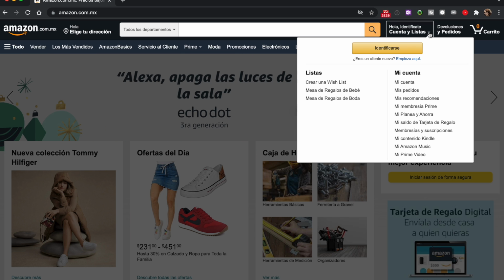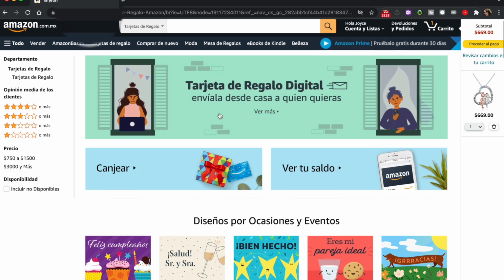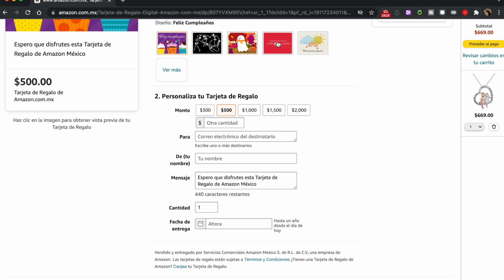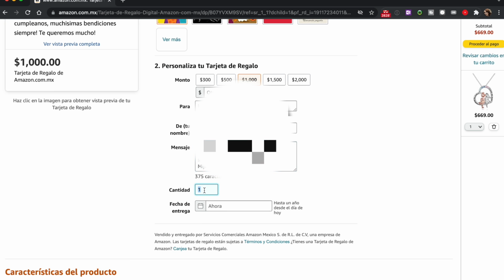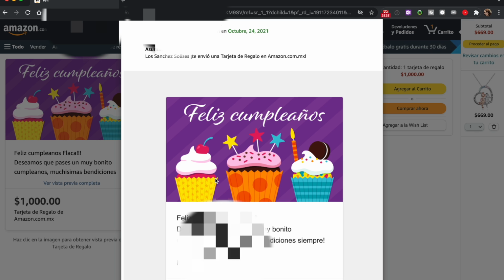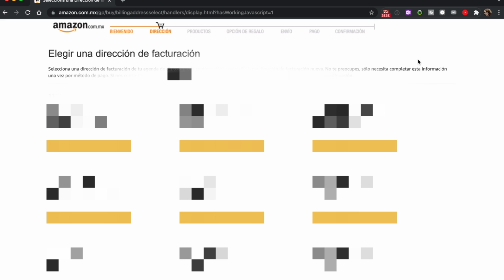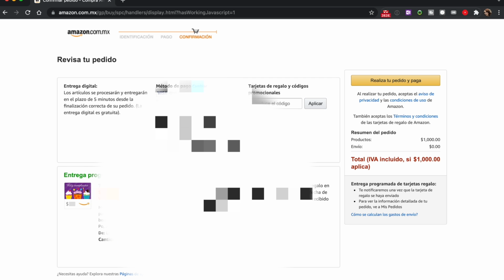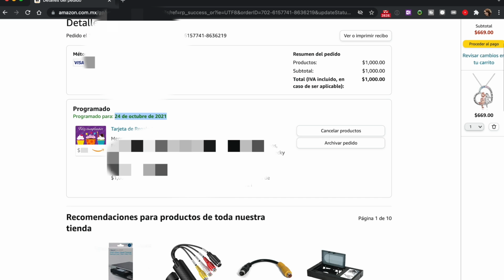how to buy Amazon GIFT CARD for another country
In today's video I will show you how to buy Amazon GIFT CARD for another country. Amazon gift cards keep important dates special and our special people are still able to get a gift from us, sending e-gift cards are more common nowadays. You can buy from Amazon.com, Amazon.ca, Amazon.com.mx, amazon.co.uk or any country and use the same account for all countries.

Equipment used on video:
Iphone Adapter Headphone

EDITING SOFTWARE:
CAMTASIA